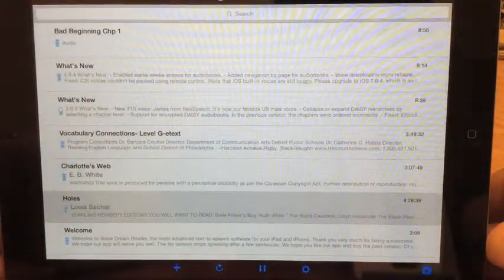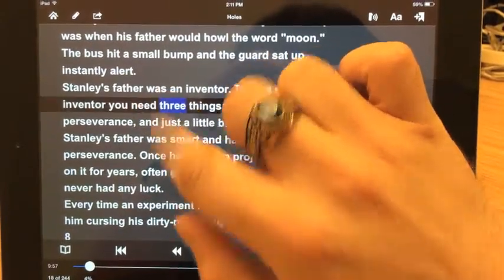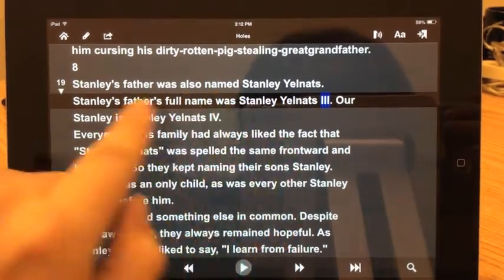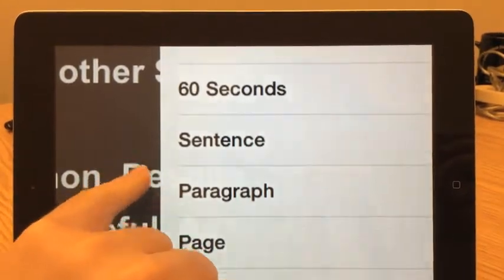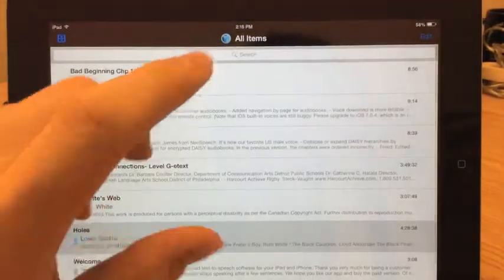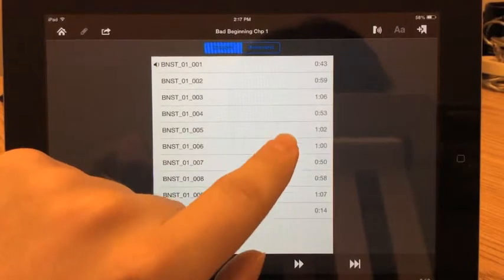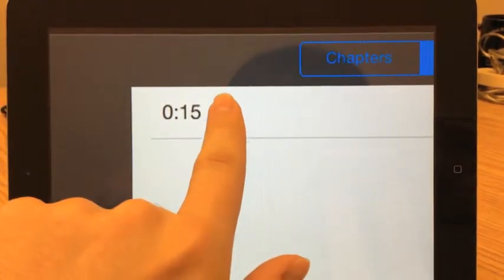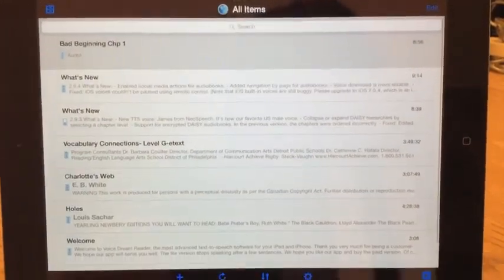Voice Dream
Use of the Voice Dream app for visual and auditory reading of e-text.